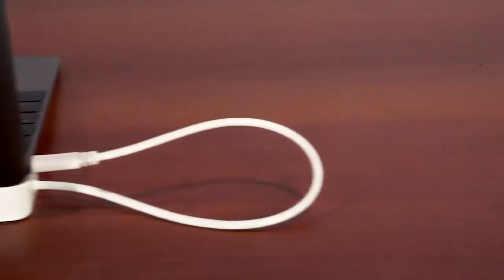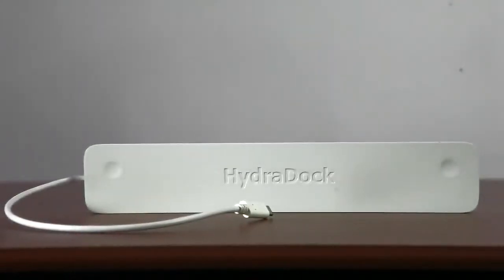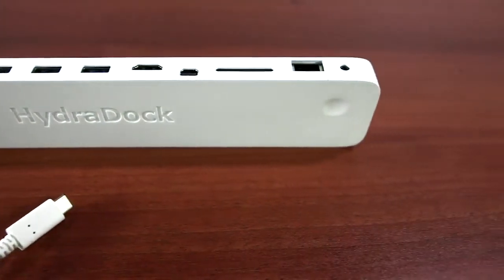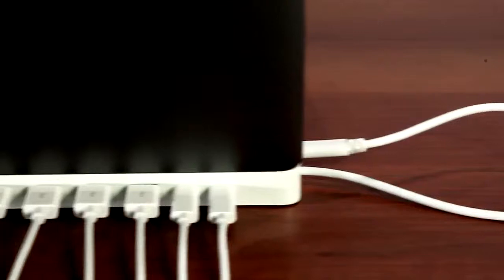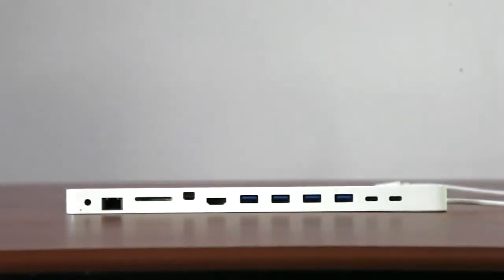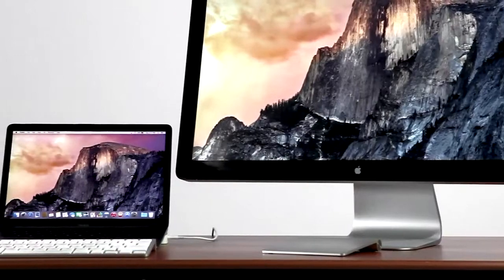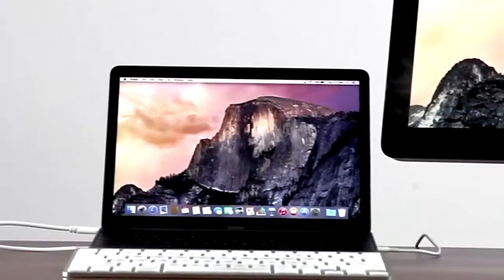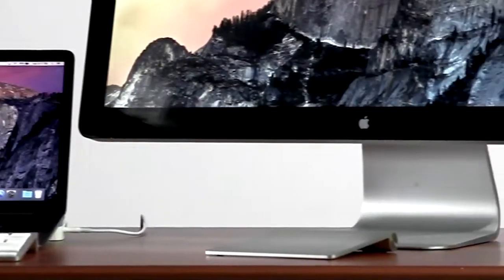HydraDock Short Web Clip